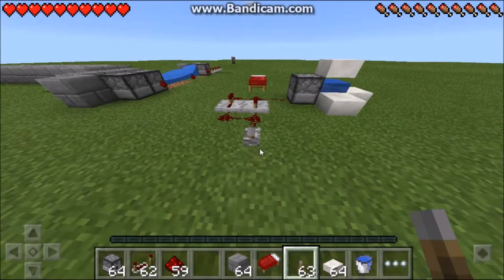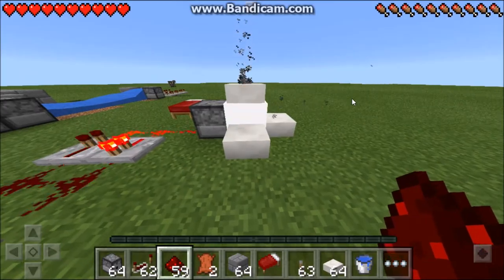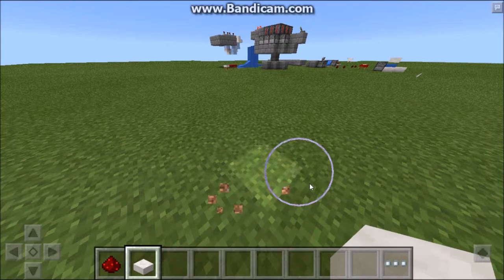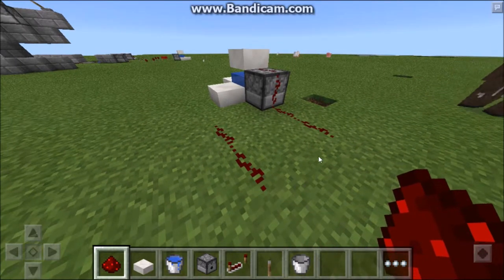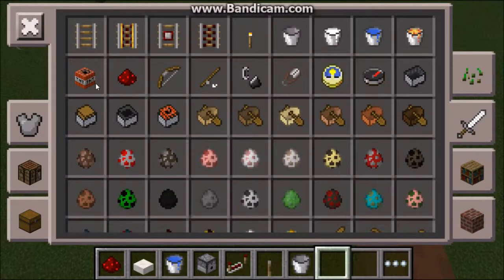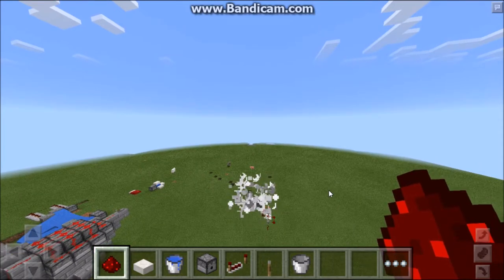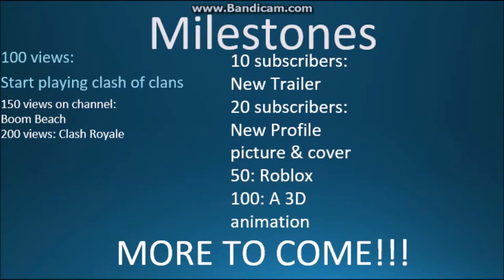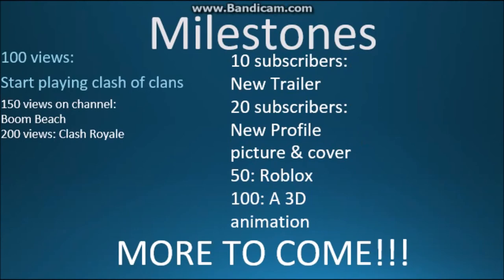TNT in Minecraft PE: 0.14.0 | Damage Machine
Want to get involved? Send an email saying how I can contact you!